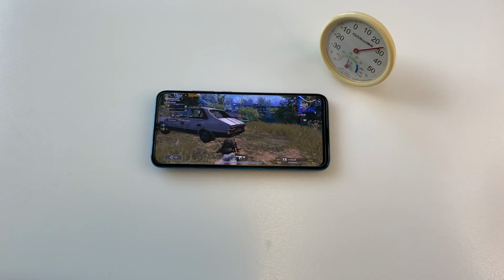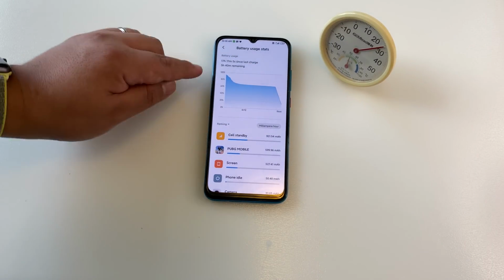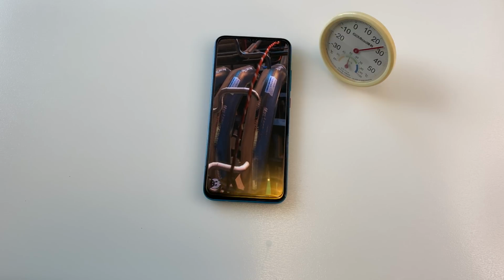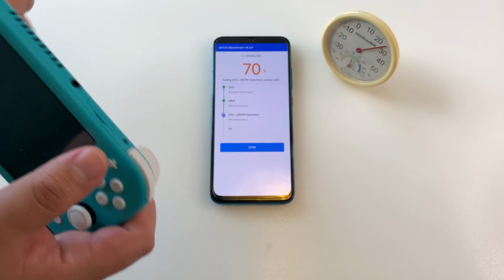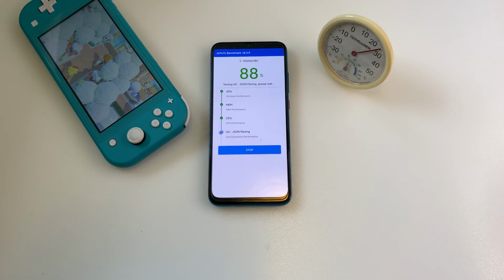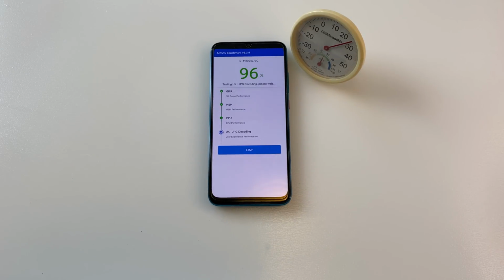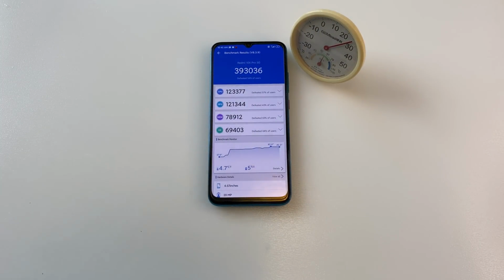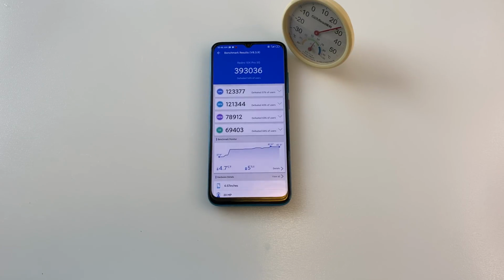Redmi 10X Pro 5G - PUBG FOR 2 HOURS + ANTUTU BENCHMARK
No Throttling.